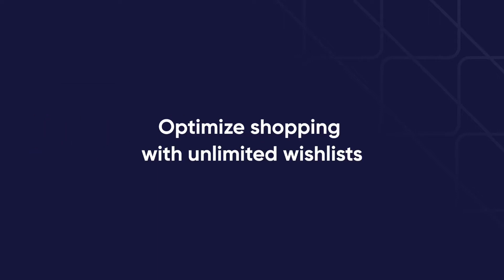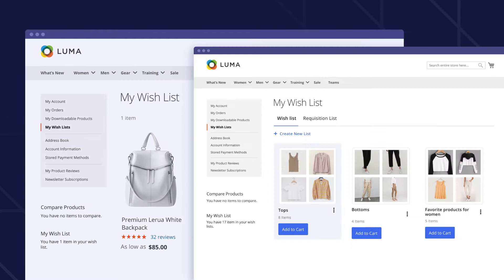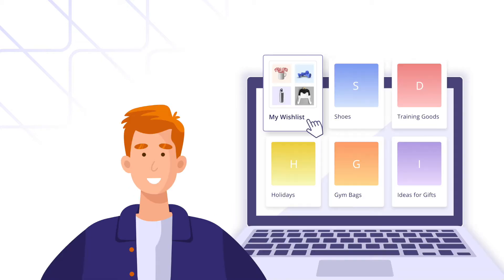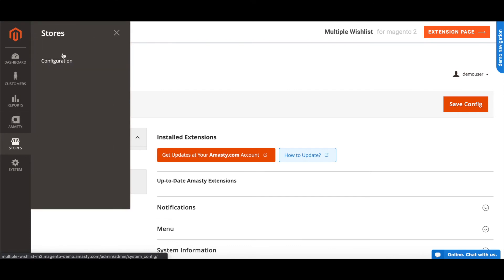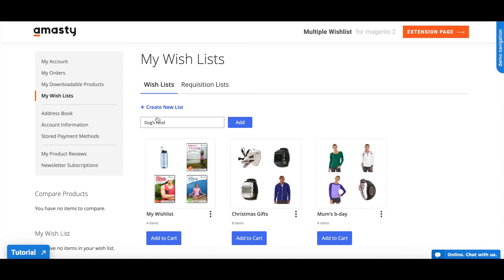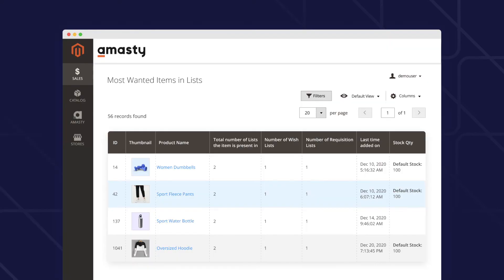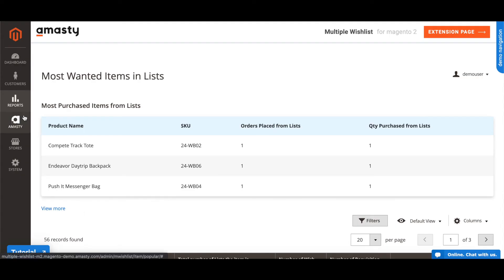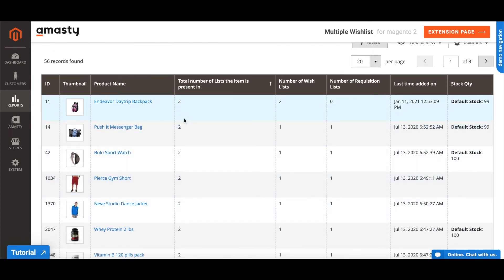How to Configure Multiple Wishlists in Your Magento 2 Store? [Tutorial]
Why do you need to let users create Magento multiple wishlists? How can they help you increase conversion and avoid out-of-stock products? In the video, we’ll answer these questions and show you how to set up our Multiple Wishlist extension according to your business needs. Thus, your customers can add specific configurable products to the wishlists via the AJAX button and enjoy handy pagination on the My Wish Lists page.

Timecodes:
00:00 - Intro
00:11 - How to let shoppers create unlimited wishlists
01:46 - Plan your product stock with wishlists statistics